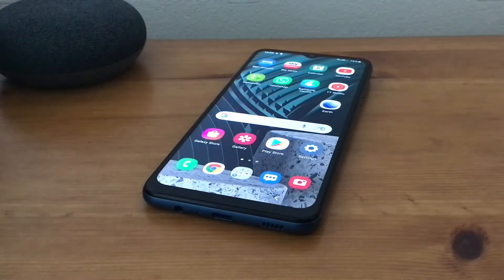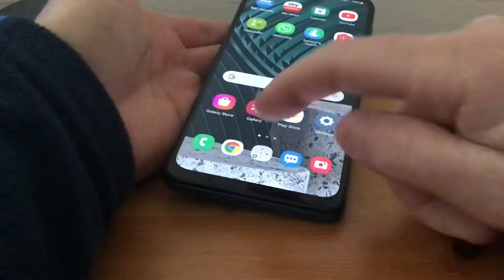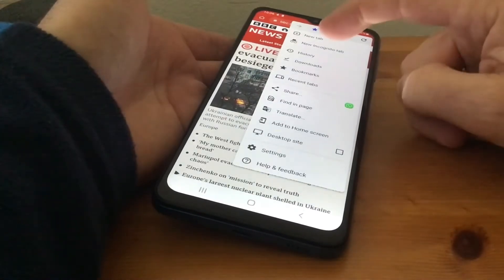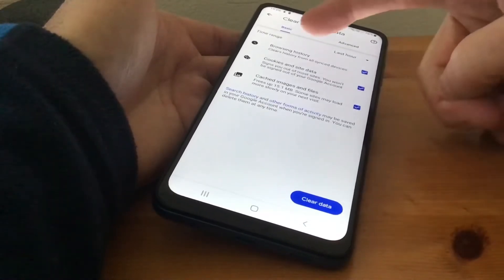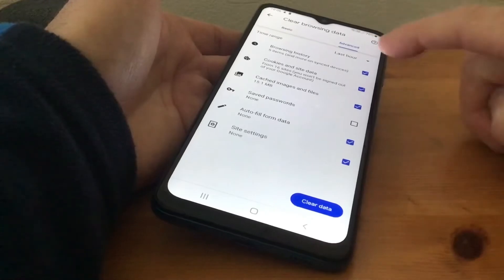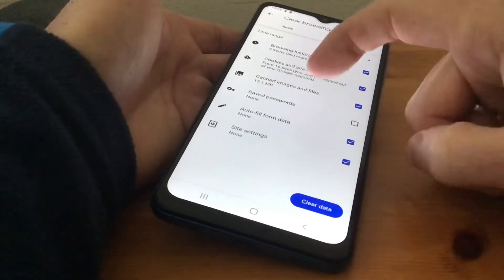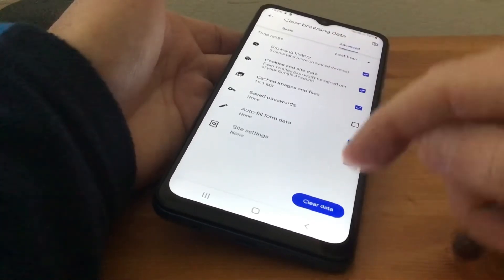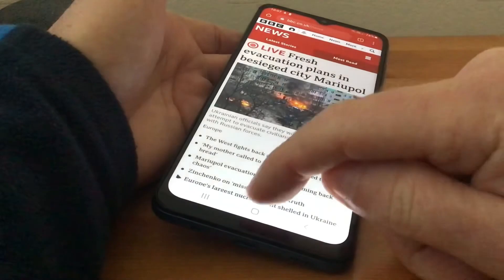Clear Internet Browsing History From Your Phone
It only takes a while to clear your internet browsing history on your phone, open your browser and tap the three dots at the top right of your screen and click on history. Go to clear browsing data and choose either basic or advanced and the length of time you would like to delete, hit the clear data button at the bottom of the screen and the rest is history!!